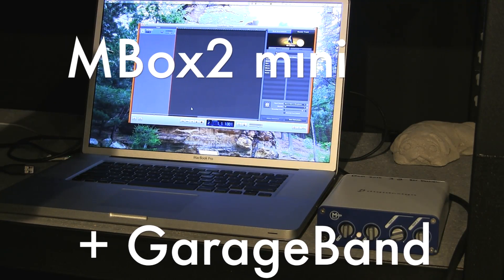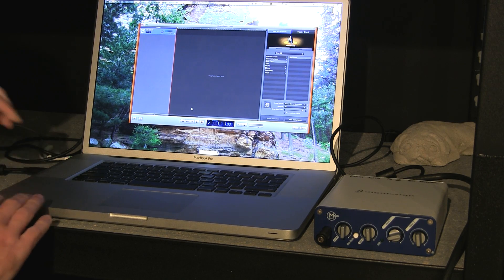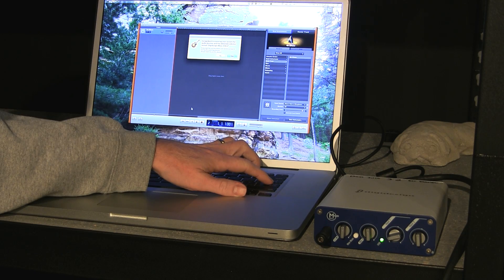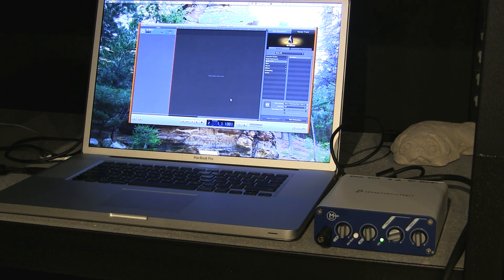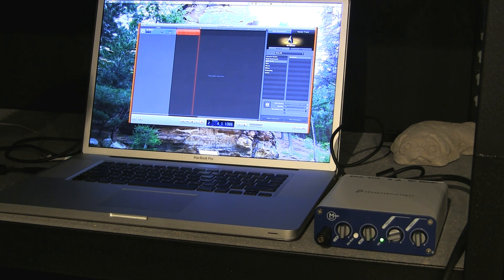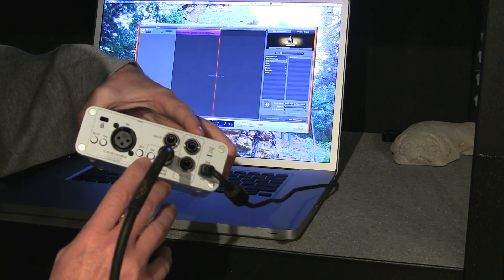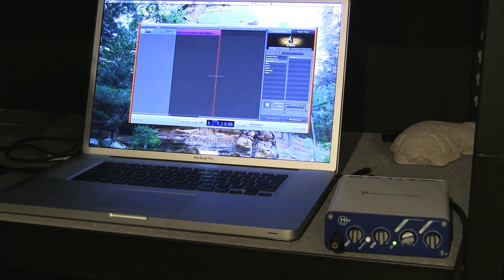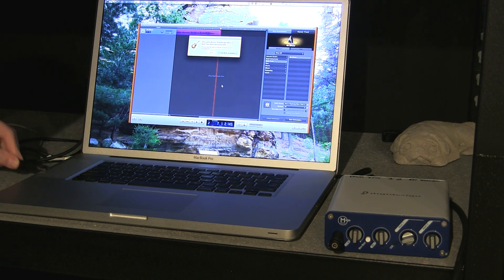Using GarageBand with an MBox2 Mini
This is a quick video tutorial on how to use GarageBand on a Mac with an MBox2 Mini.